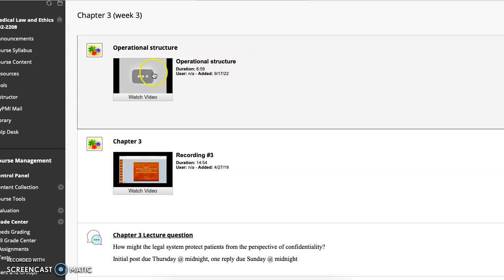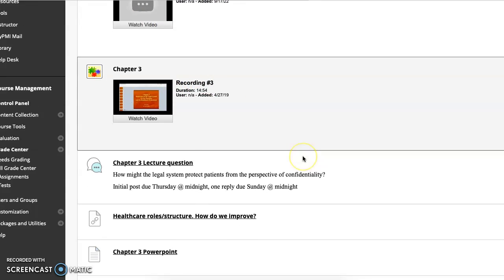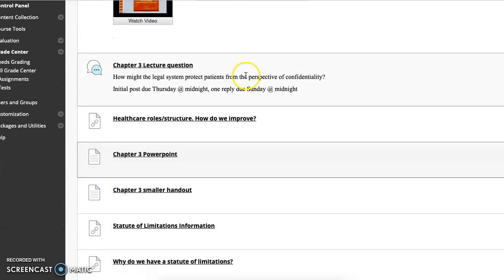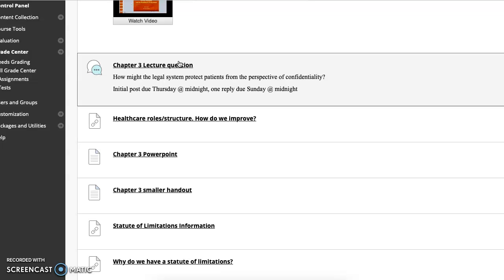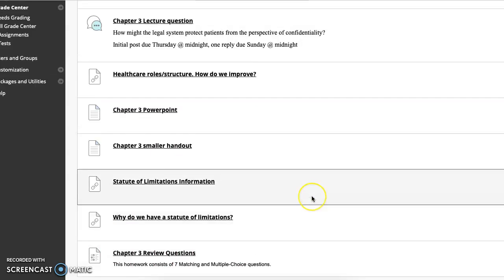Week 3 check-in RAD LE